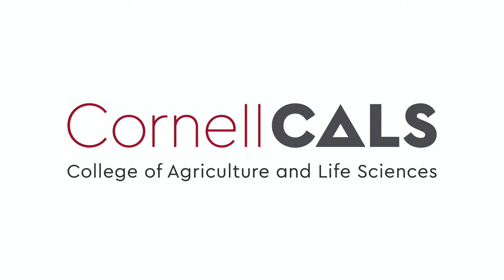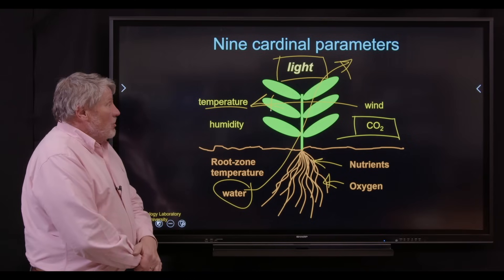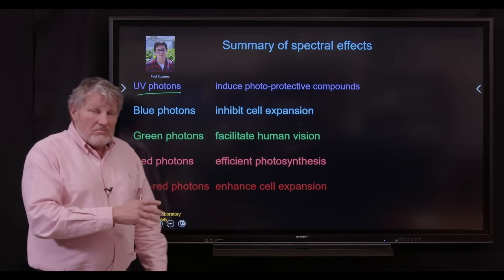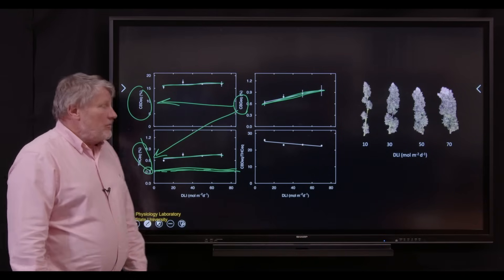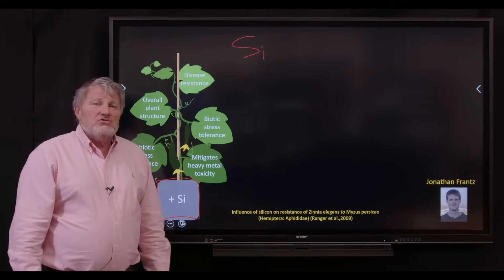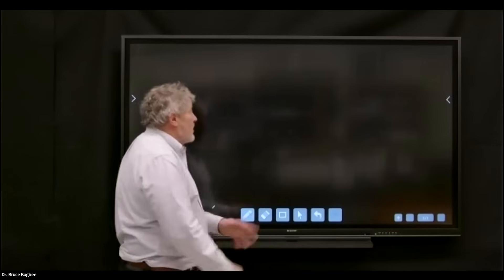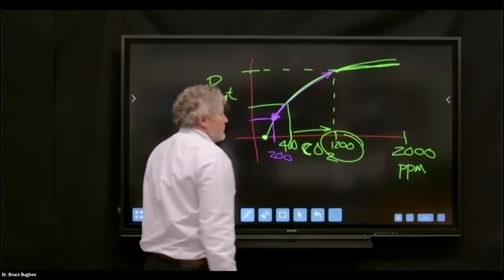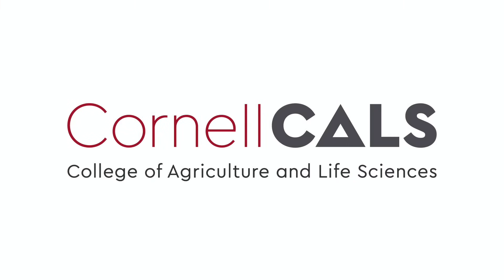Bruce Bugbee: Indoor hemp production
Bruce Bugbee
Professor, Utah State University and President, Apogee Instruments
Cornell University/USDA-ARS National Hemp Webinar Series

 Bruce Bugbee is a professor at Utah State University and President of Apogee Instruments. He has collaborated with NASA for 40 years to design food production systems for people living on Mars. In 2011 he was awarded the Governors Medal for Science and is a Fellow of both the American Society of Agronomy and American Society of Horticulture. He has recorded multiple videos on photobiological principles; one video on cannabis has over a million views. Perhaps his pinnacle achievement is summarizing everything he knows in a TED talk entitled, “Turning Water into Food.”